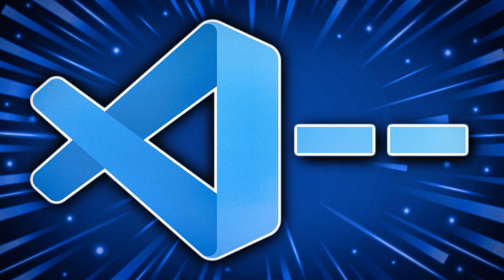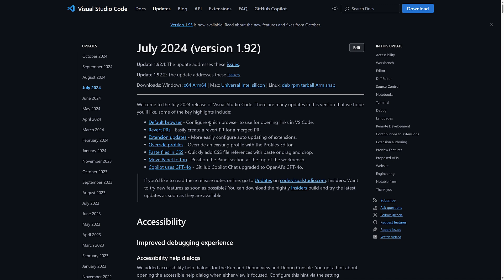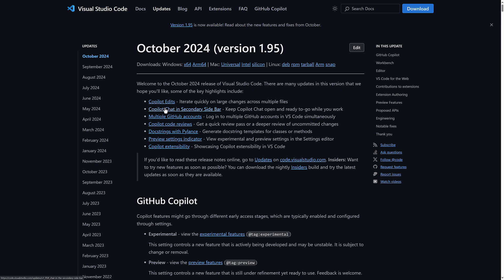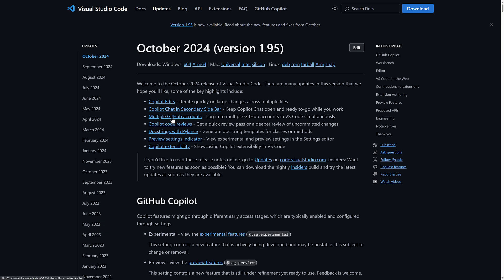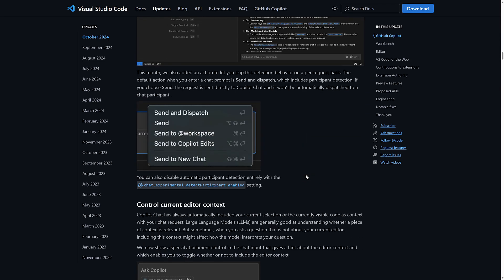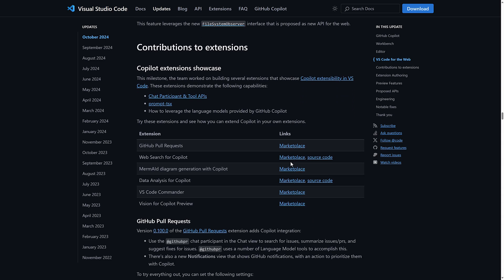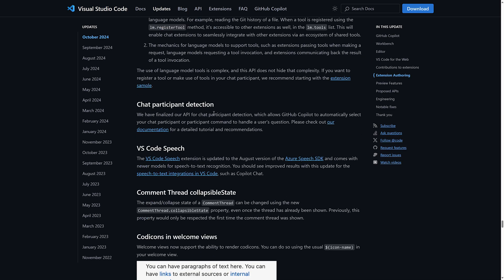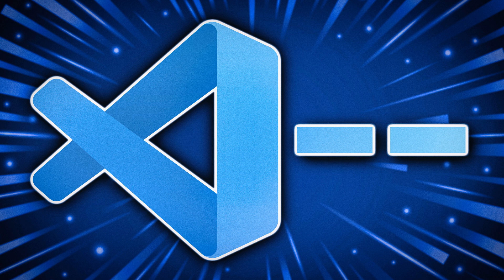This Visual Studio Code Update... SUCKS!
The Visual Studio Code October (1.95) update is here and... it sucks.  In this video I discuss exactly why I think it sucks and why its such a worrying trend for the future of Visual Studio Code.